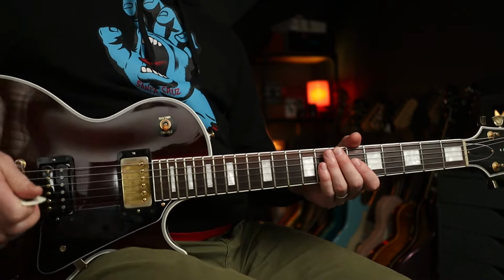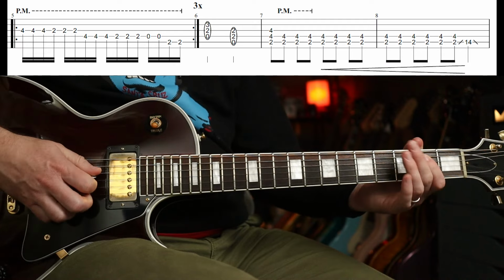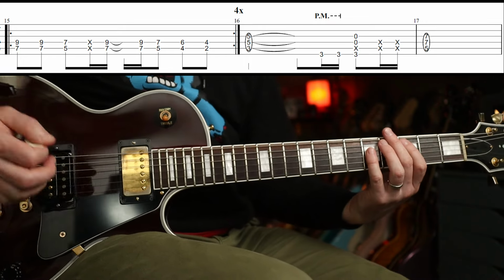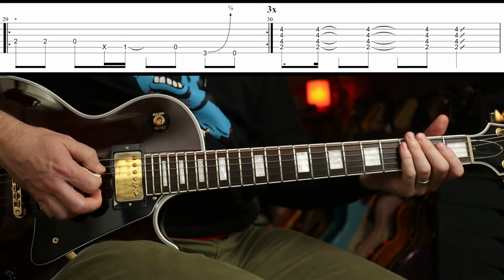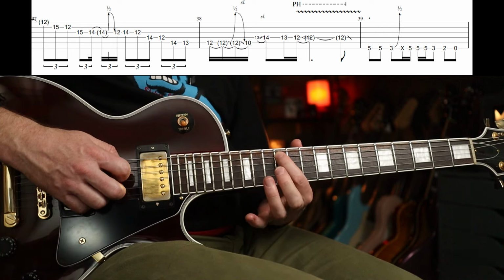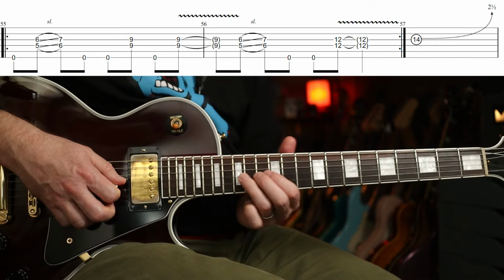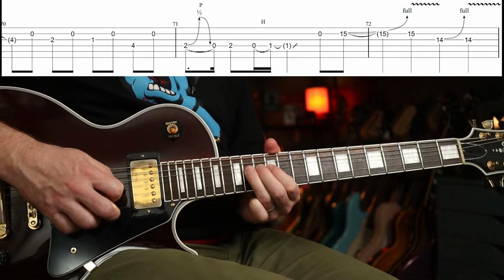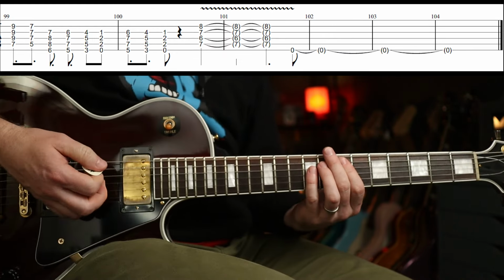How to Play "Welcome To The Jungle" by Guns N' Roses | Guitar Lesson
Guns N' Roses Welcome To The Jungle Guitar Lesson, complete with on screen tab and how to get the tone. Enjoy!

Tune down 1/2 step - Eb Ab Db Gb Bb Eb
Martin Steiger
Stefan Majewski
Cathal Keegan
Matty Wheeler
Luca Grop
Rick Conlin
MW
Sage Stevens
Luis Garcia
Janne Tunturi
Jared
Kai
Tracy Barth
Markus Asmussen
Charlie Lafferty
OrangeColoredSky
Rob
David Santacroce
Todd H
Sean Bender
Robert Mahoney
Chasen Lewis
Zachary Robinson
Martrell Posey
Chad DeVries
John Brooks
Josh Billingsley
John Bishop
Steve Lewis
Not JMascis
Robert O’Connor
Brendan
Anthony
Tom Shaw
Will Mcilwrick
bGilly98
David P McCarron
Noah Gardea
Matt MacLeod
Karel Kapoun
Michael Collins
Chris Kilmer
Chris Perry
Greg Bible
Glen Blackwell
Dennis Knittel
John Day
Steven Cook
Andy Bremner
J'mal Riley
Mike Marikian